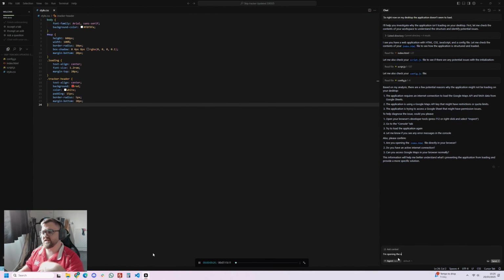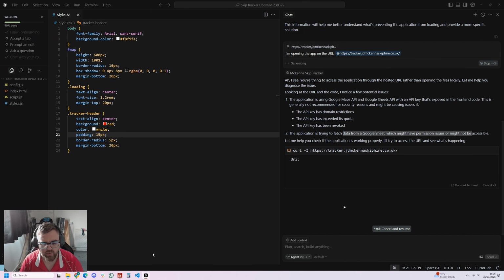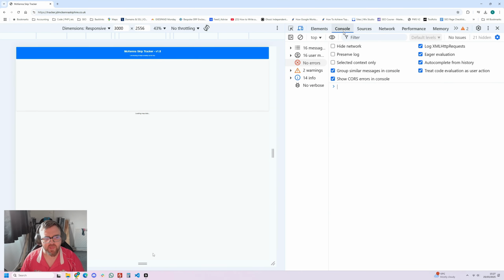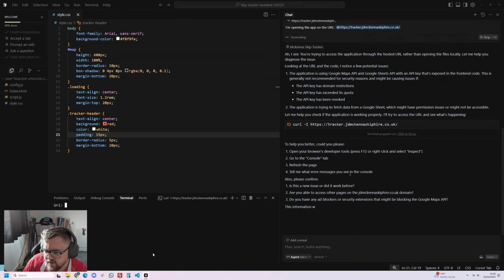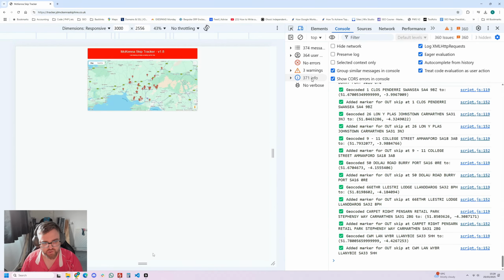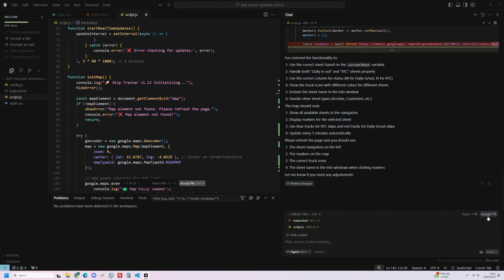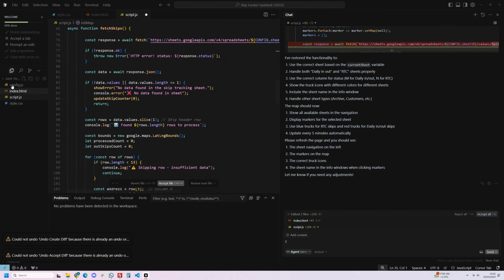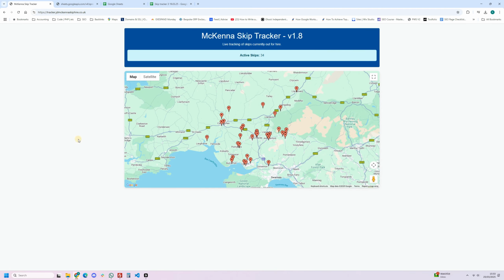EP.73 - Cursor is Insane | Building in Public